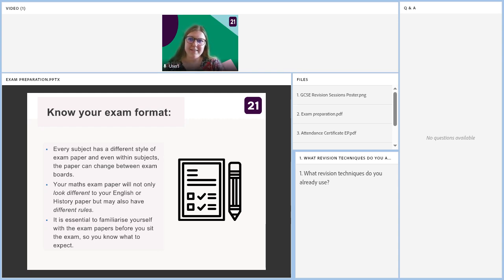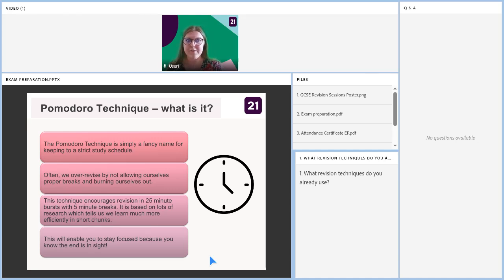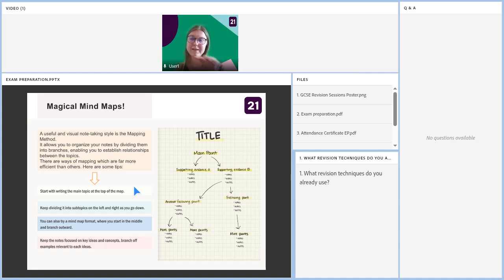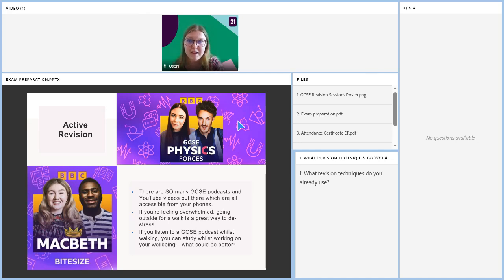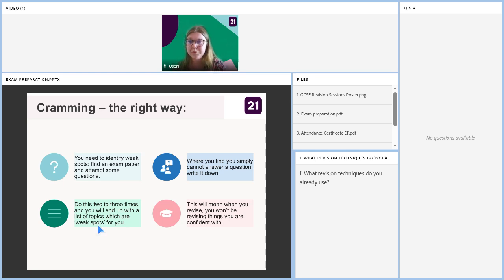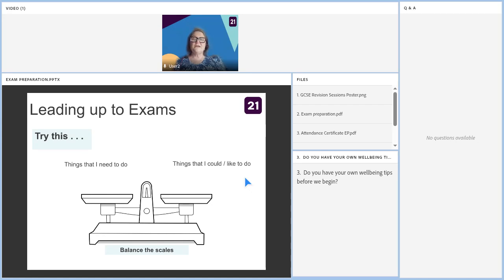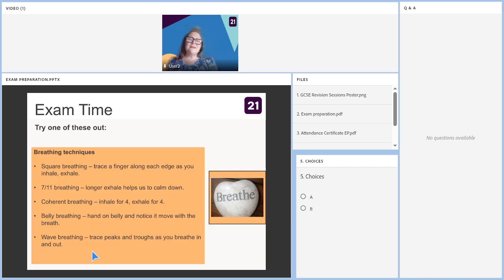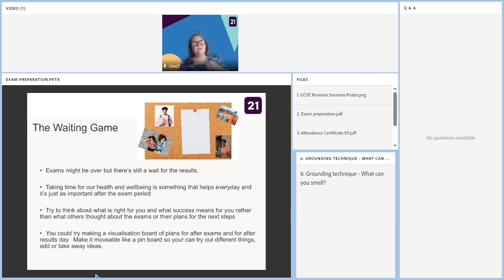Preparing for Exams | Live GCSE Revision Session with Academy21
Welcome! This is the recording of Academy21’s live GCSE revision session, Preparing for Exams, held on Tuesday 29th April. Designed for all students preparing not just for GCSEs, but all examinations—regardless of subject—this session provides practical strategies to build exam confidence, improve revision habits, and support overall well-being during a demanding time.

Led by experienced teachers, the session covers:

📄 How to use past papers and mark schemes effectively

🧠 Making and using flashcards and mind maps

⏱️The Pomodoro Technique: using short, focused revision bursts

📚 Active vs passive revision strategies

✅ How to cram productively without relying on it entirely

🌿 Techniques for staying calm before and during exams

Revision tips discussed include:

1. Set strict timeframes for your revision. Avoid open-ended sessions that lead to burnout.

2. Take regular, scheduled breaks. If you set a 25-minute timer, stop when it goes off—even if you feel like carrying on.

3. Build revision into your daily life. Stick key notes in everyday places, listen to subject podcasts on walks, or get family members to quiz you over meals.

4. Be honest about what you know. Don’t just revise the easy bits—focus on areas where you need the most improvement.

5. Don’t be afraid to move on to a new topic, even if you haven’t fully finished the last one. You can always return later.

The second half of the session is dedicated to student well-being, offering grounding techniques, breathing exercises, and advice for managing stress—not just during exams, but also while waiting for results. 🧘

00:00 – Introduction & Session Overview
01:50 – Finding Past Papers & Knowing Your Exam Board
04:15 – Flashcards & Active Recall
06:00 – The Pomodoro Technique for Smarter Studying
11:40 – Mind Maps & Visual Revision Ideas
14:00 – Everyday Revision Tips (Toilet Notes, Podcasts, Quizzing)
19:50 – Using Past Papers & A Real Student Success Story
23:00 – Cramming Effectively (Yes, It Can Work)
28:20 – Well-Being During Exam Season
36:00 – Breathing & Grounding Techniques to Stay Calm
42:00 – What to Do While Waiting for Results